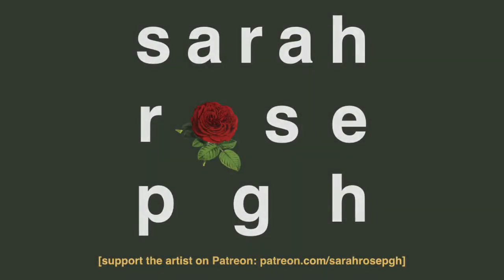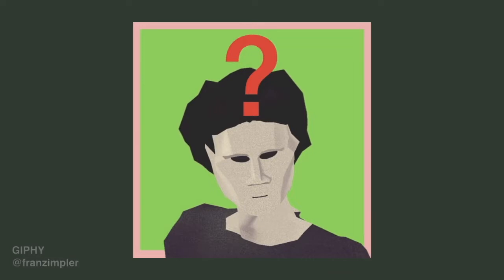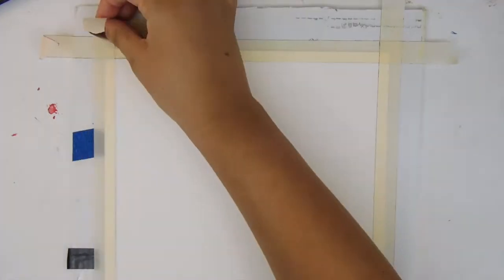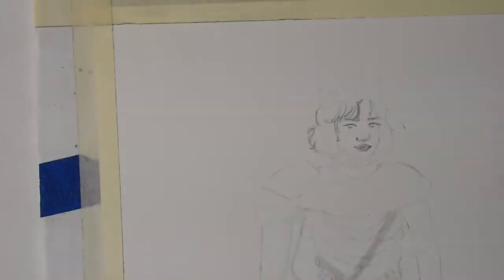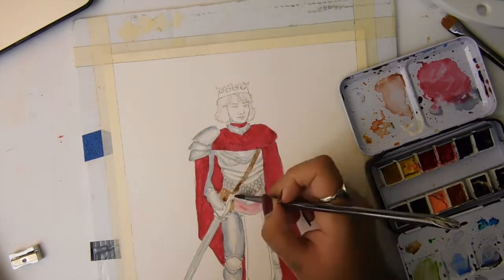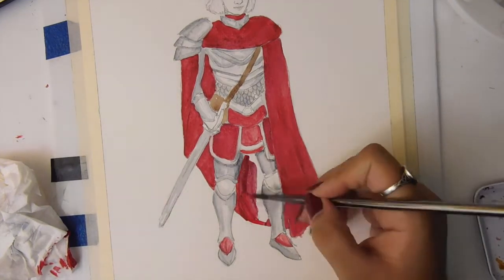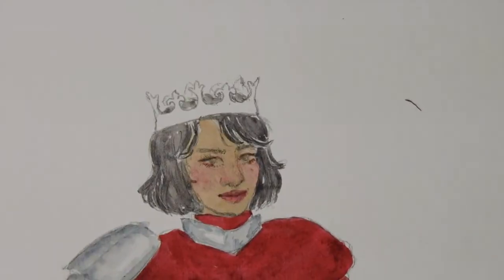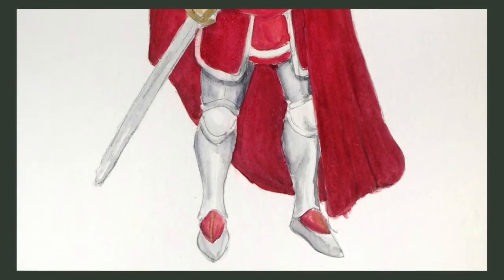painting a knight // outfitaugust [sarahrosepgh]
Hey friends.
In this video I talk about outfitaugust and paint a knight.
My birthday was July 30🎂

cup anytime, with no monthly schedule. So, how about coffee?
      (other social media is further down)

Art Supplies:
-Canson XL Mixed Media Sketchbook
-Strathmore Watercolor paper
-Blick Pencils- 4B
-Milan eraser
-Reeves Watercolor

I post weekly.

[My Camera: Nikon Coolpix B500]

If you got this far, you are the best ❤️